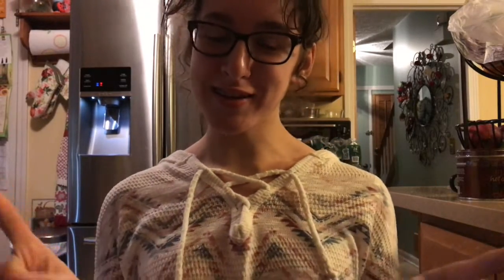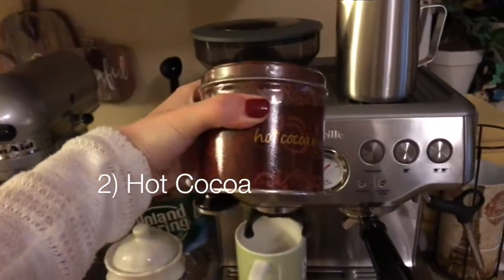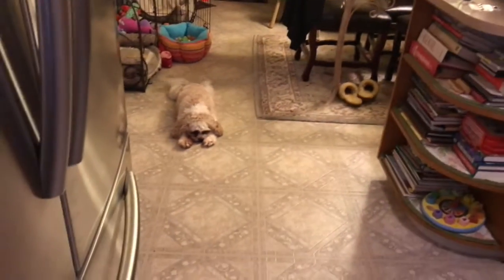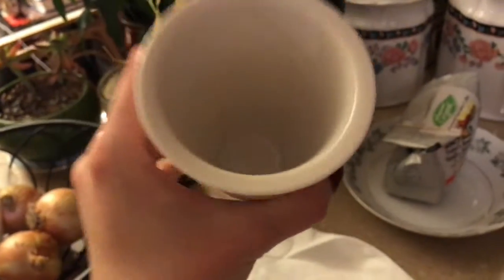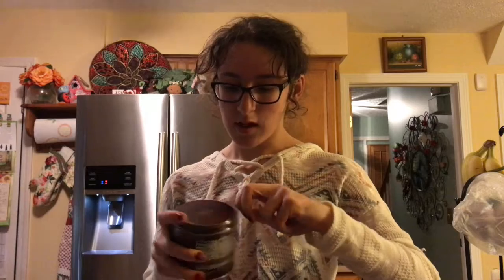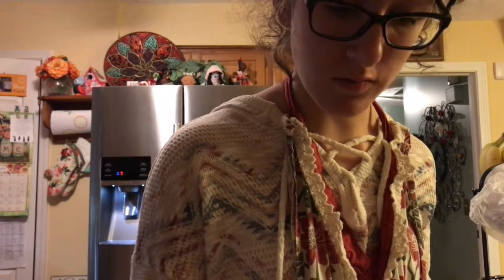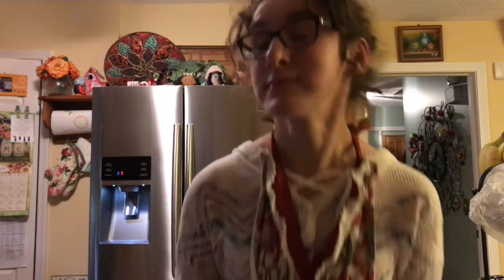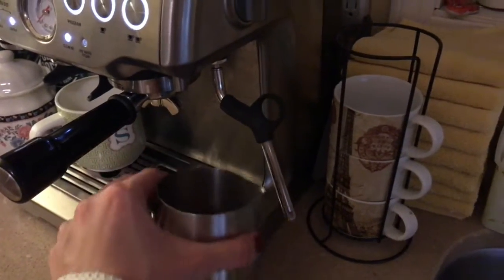SECRET to COOKING JUJU cocoa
they now call me Julia Child...